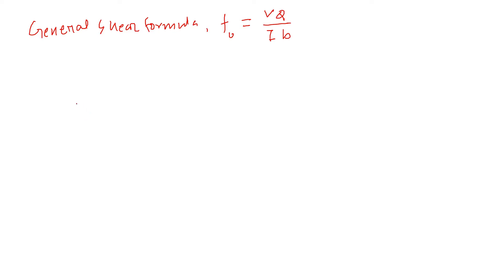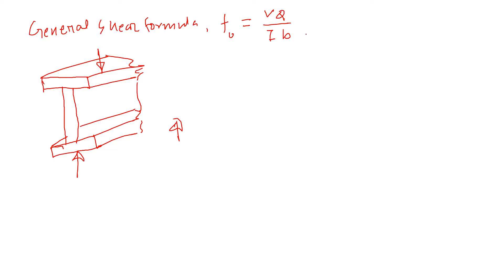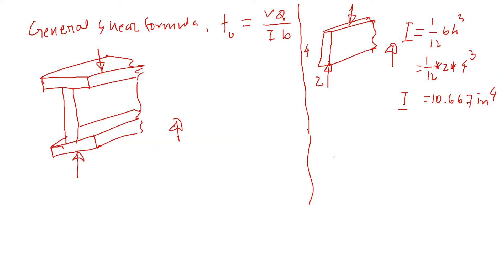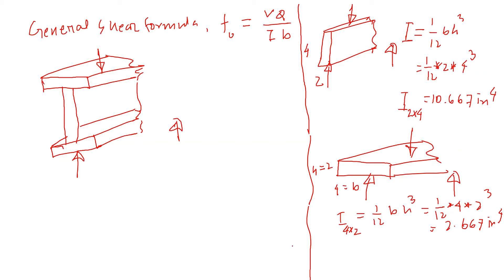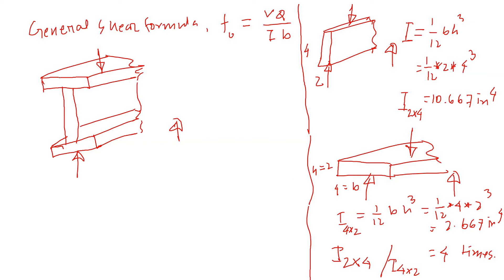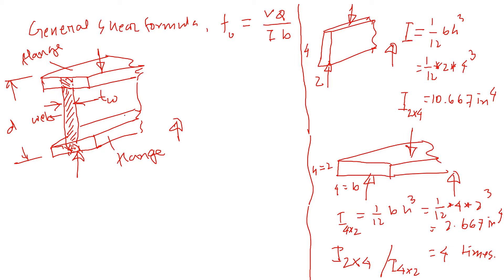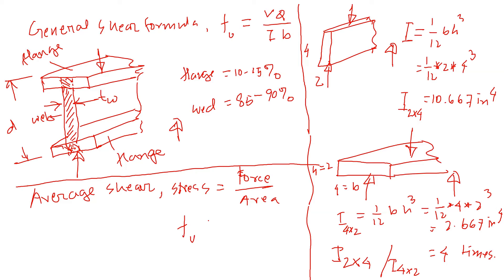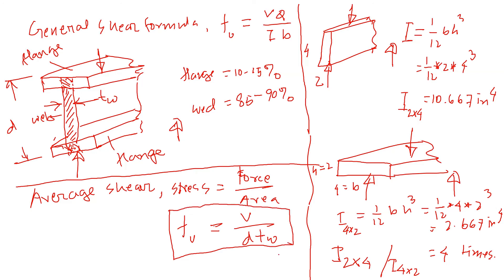Strength of Materials: Average Web Shear Formula